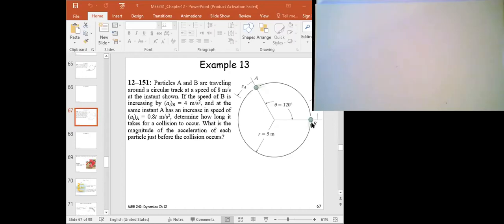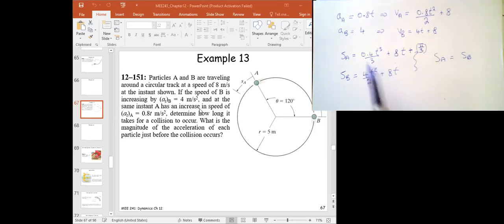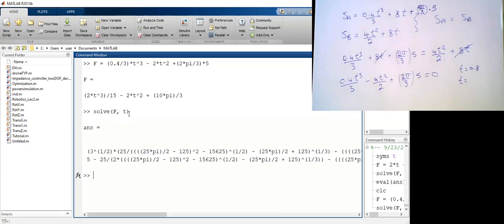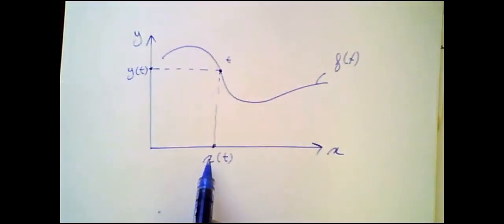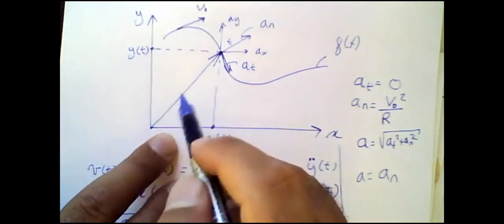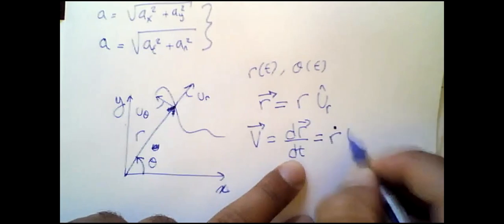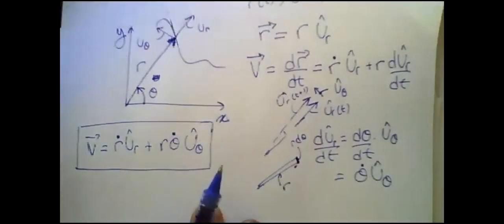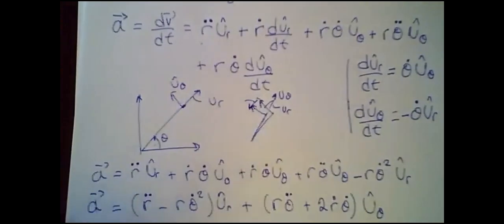Dynamics - Lecture 6